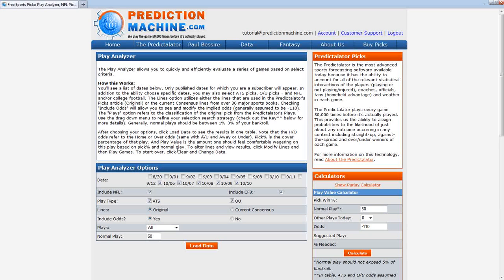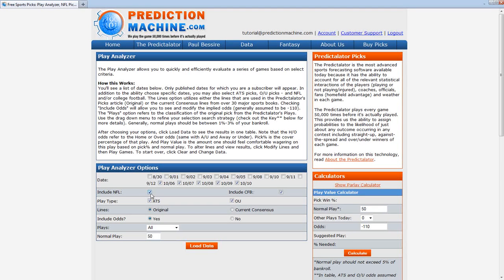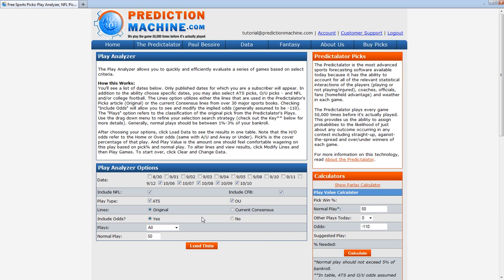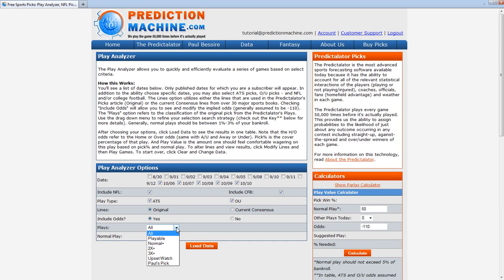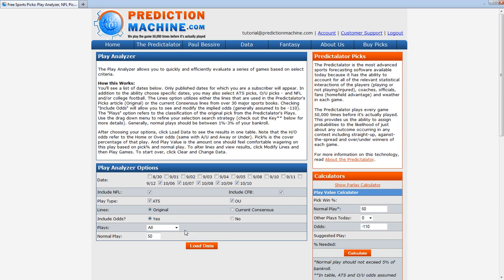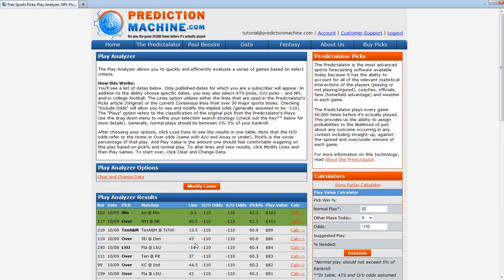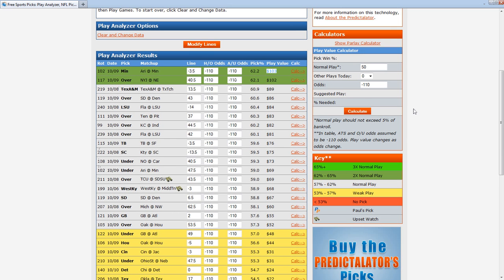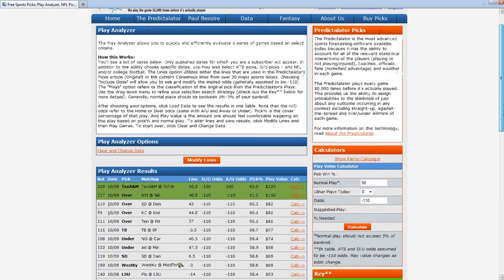2011 Football - Play Analyzer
In the third video (of 3) unveiling the features for the the 2011 football season, Paul Bessire of PredictionMachine.com presents the new Play Analyzer feature.